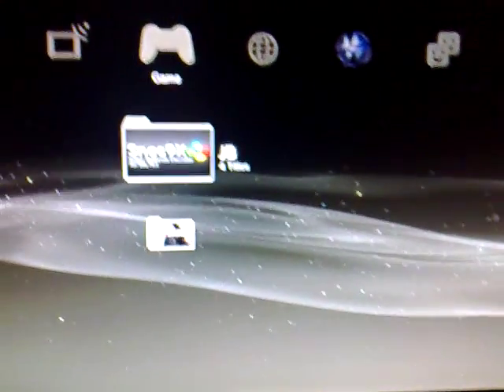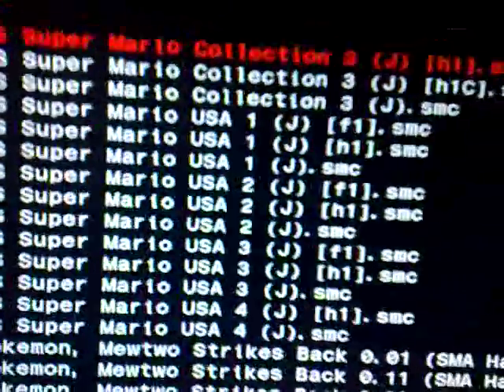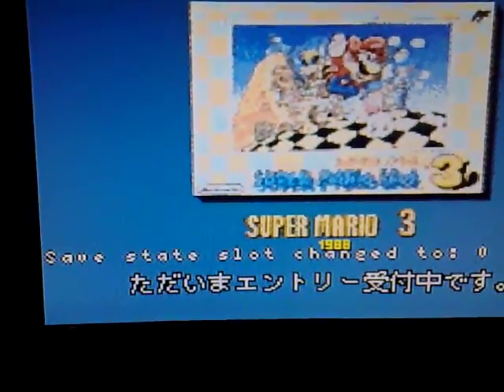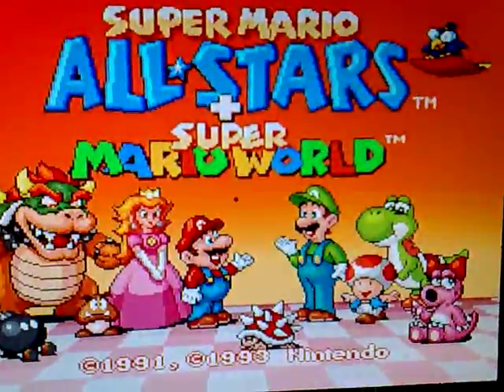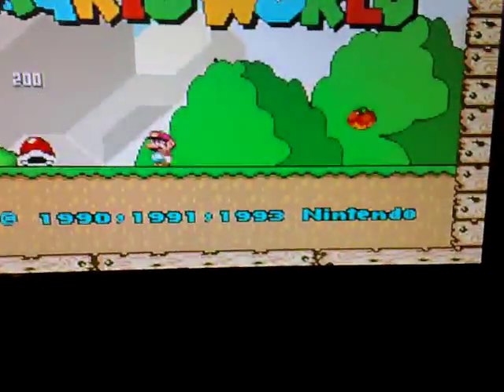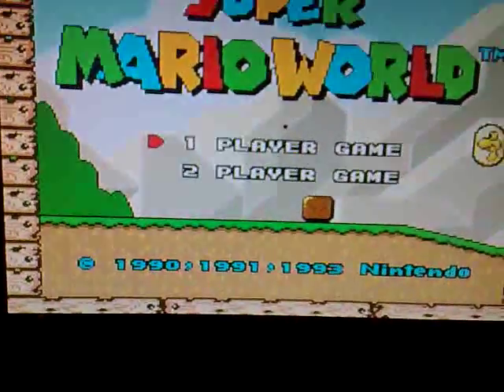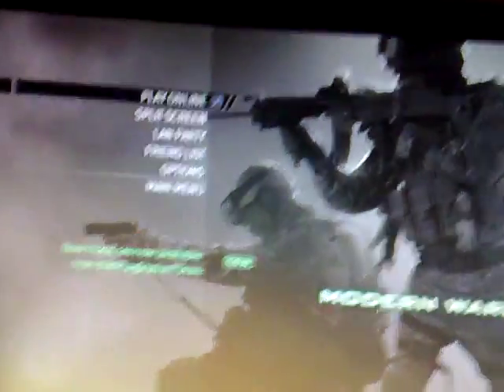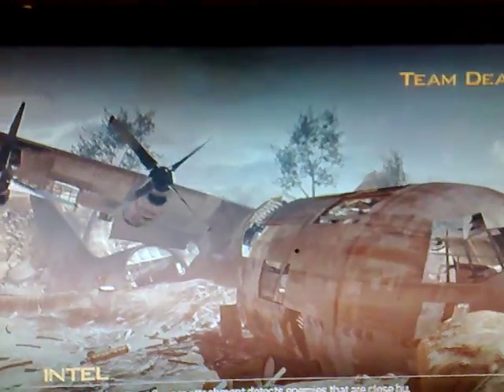How to install SNES9x and put it to PS3 {OLD}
The last 2 minutes are pointless now, so dont watch unless you want to be bored.

Tutorial
1)download the rom you want
2)extract to a folder on your memory stick
3)put your memory stick in your ps3
4)follow the video from here.

Hosting Account: Wiiilly-Is-1337